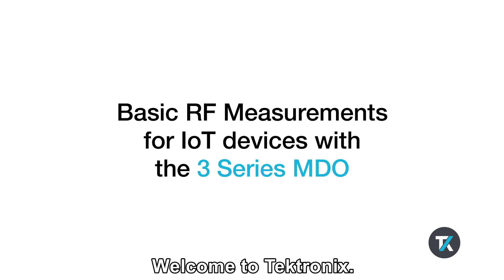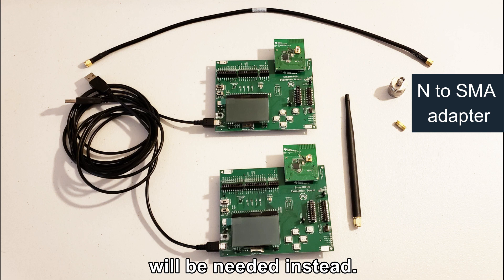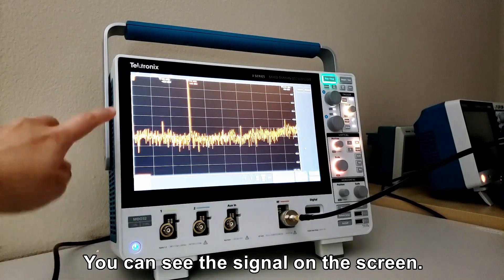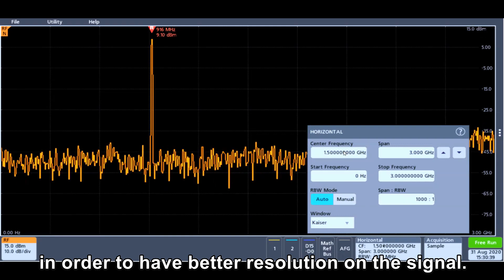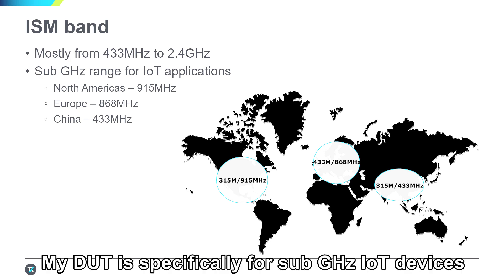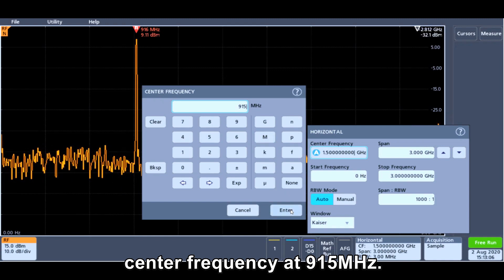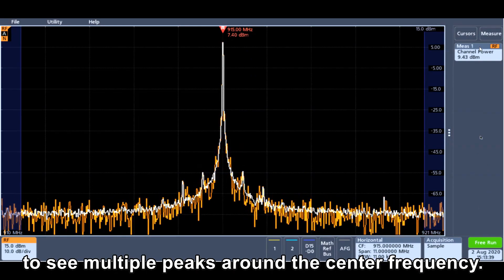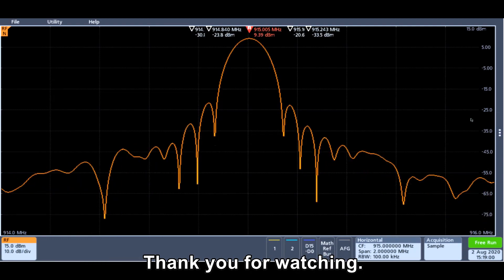Basic RF Measurements on the 3 Series MDO Oscilloscope with an IOT Device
With its built-in 1 GHz spectrum analyzer, the 3 Series MDO oscilloscope enables RF engineers to test the latest IoT devices using sub-GHz band without adding any extra cost. The basic RF measurements on the 3 Series MDO enables both debugging in the early development stages as well as device validation in the later stages, reducing the time it takes to get products to market.  With optional bandwidth of 3 GHz, the 3 Series MDO is also capable of measuring higher IoT devices bands.